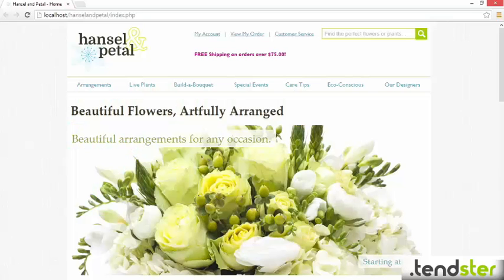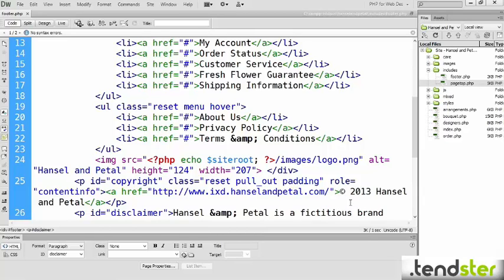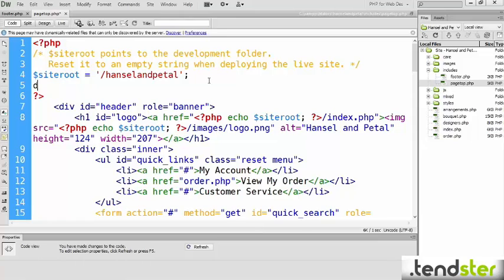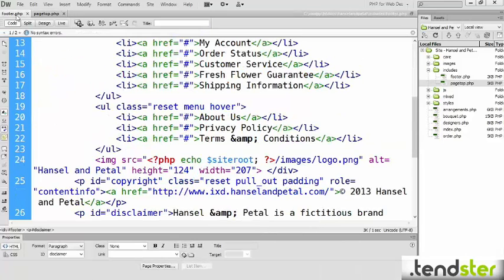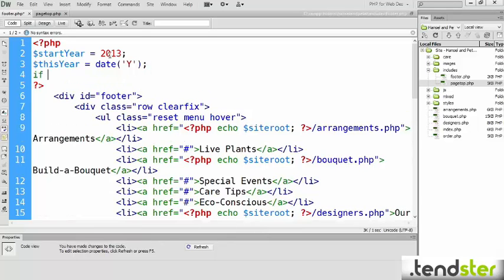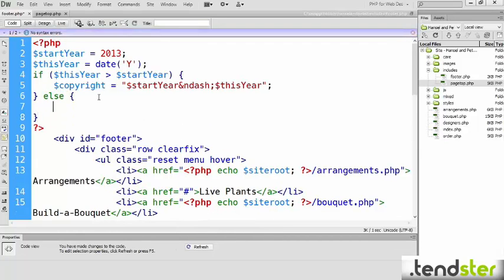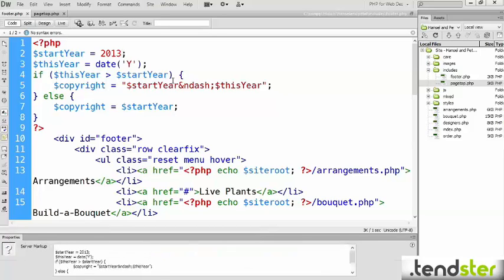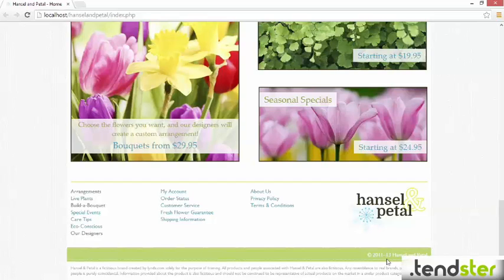PHP Tutorial for Web Designers #20 Copyright